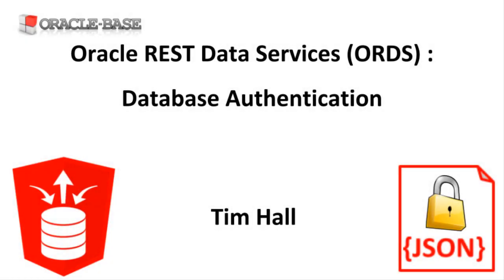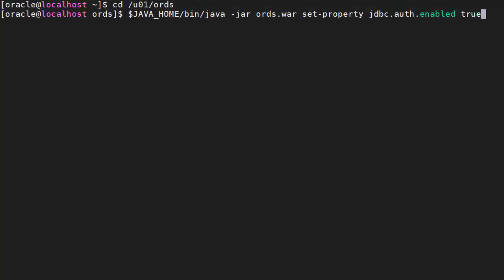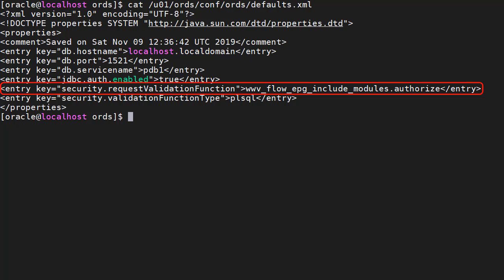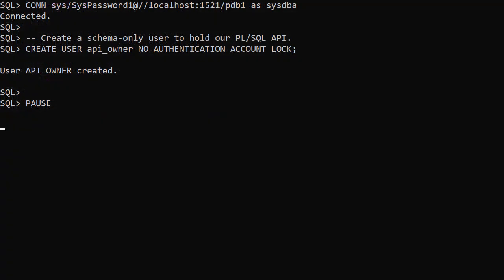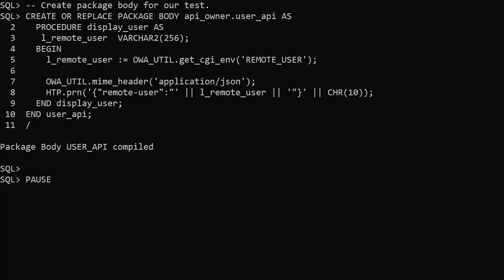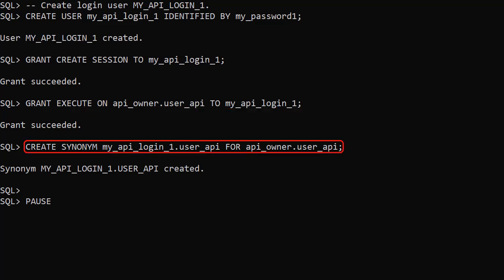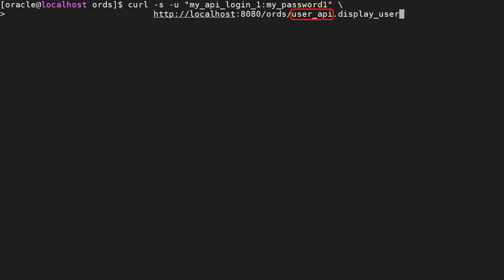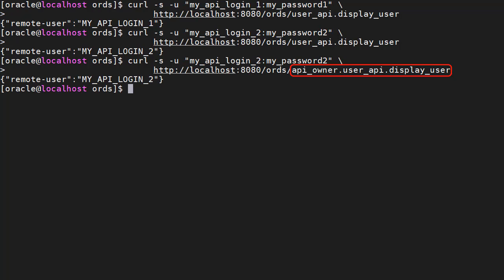Oracle REST Data Services (ORDS) : Database Authentication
In this video we'll demonstrate the Database Authentication functionality in Oracle REST Data Services (ORDS).